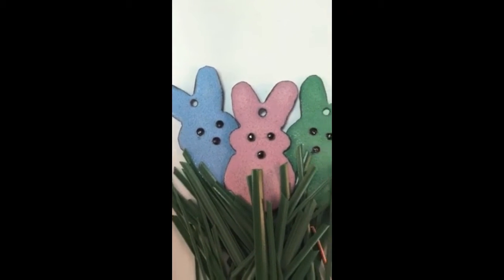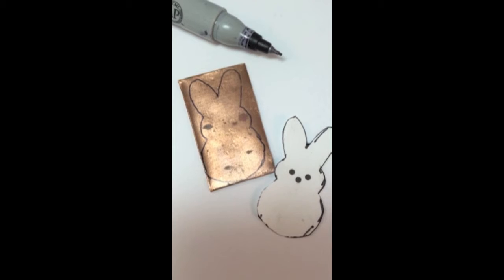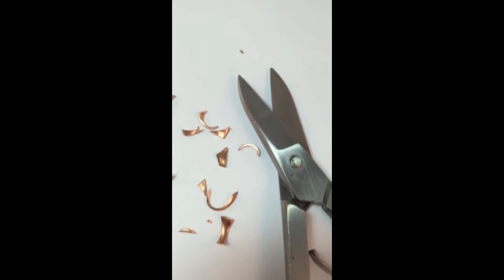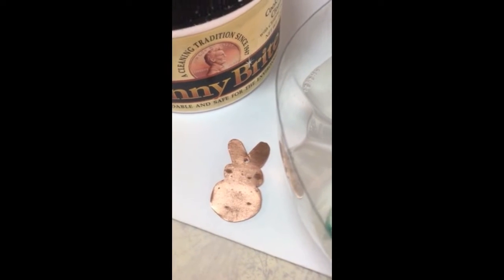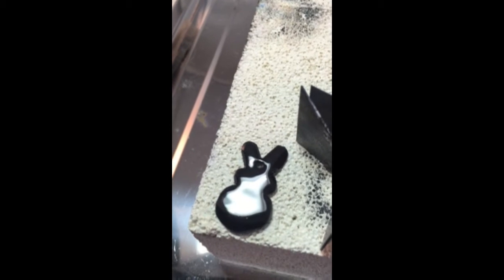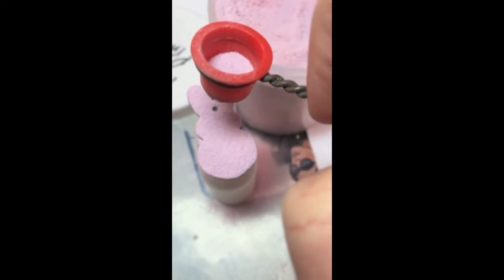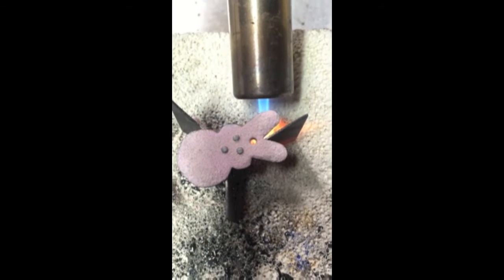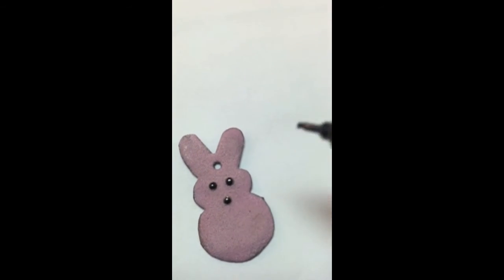Make the Enameled and Sugar Coated PEEPS Pendant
Enjoy this free video tutorial for making the Enameled & Sugar Coated Peeps Pendant!

These candies are so colorful, iconic and just fun to look at and touch.

It's a great way to learn how to use the sugar coat stage as part of a torch enameled design.  For additional jewelry making projects buy book, Discover Torch Enameling available on Rio Grande, Amazon and more.